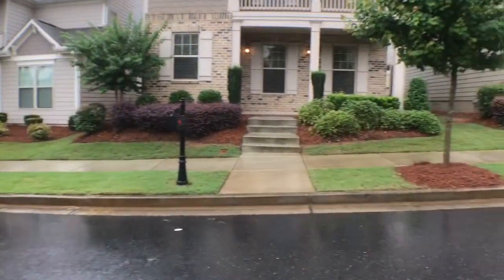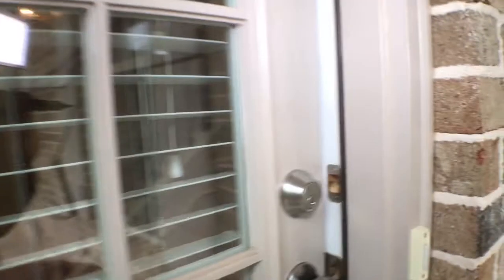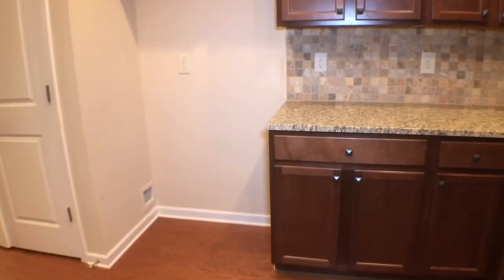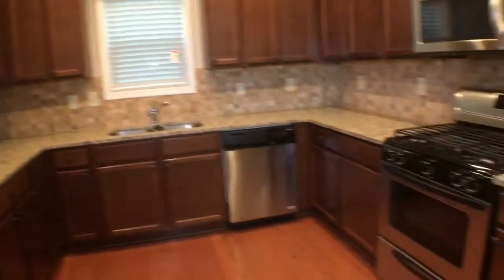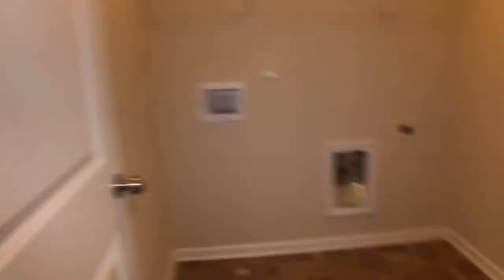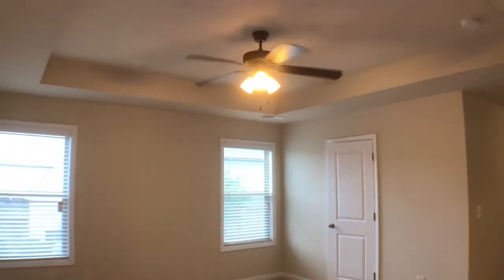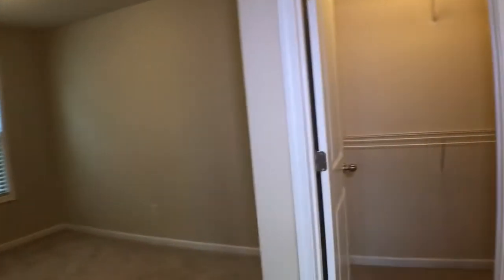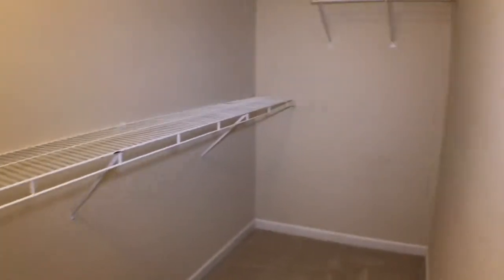Home for Rent in Gwinnett County, 3BR, 2.5BA Suwanee Georgia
to visit PowerHouse Property Management Atlanta for your property management in Gwinnett County needs! to see other available houses for rent in Suwanee Georgia today.

Stainless steel appliances, granite counter tops, hardwood floors on main level, wall to wall carpet upstairs, garden tub in master bath, fireplace in family room and 2 car garage.
Great Schools include: Elem-Suwanee, Middle-North Gwinnett, High-North Gwinnett

We are one of the most progressive and professional property management firms in Atlanta and Suwanee. We are a results-oriented company, driven by the satisfaction of our clients. We continuously strive to deliver the most comprehensive level of service possible. By being with us, you can only experience the most outstanding and professional Atlanta and Gwinnett County property management!

Can you imagine yourself living in this lovely house for rent in Suwanee, Gwinnett County? and give our professional Atlanta property managers a call today! Know someone who might want our other houses for rent in Suwanee or Gwinnett County instead?

Your reviews help keep our business thriving.  Please take a moment and share your experience